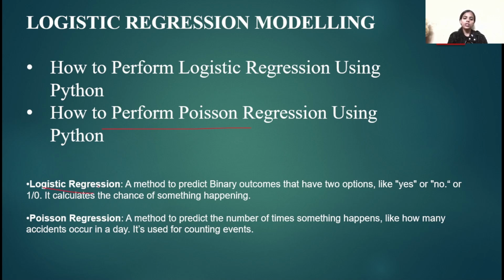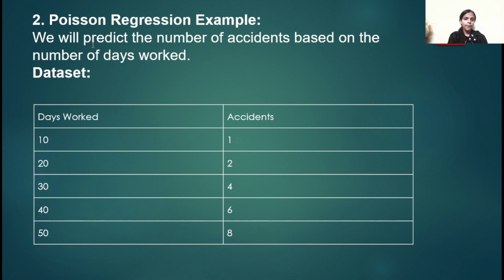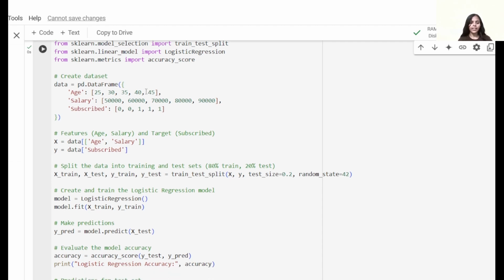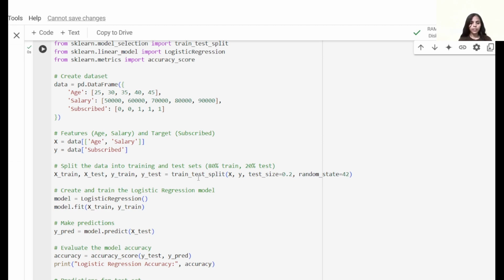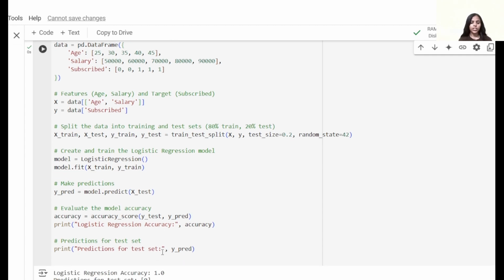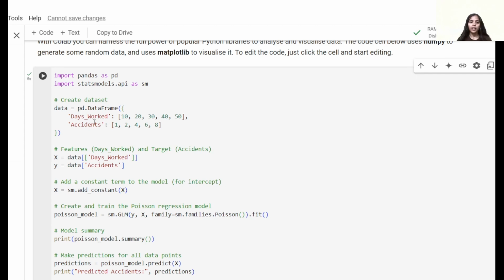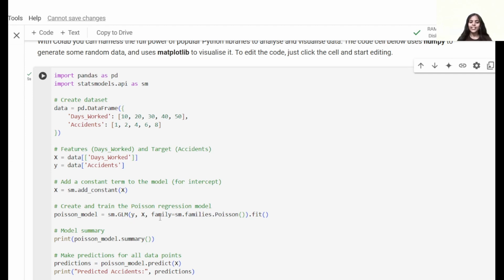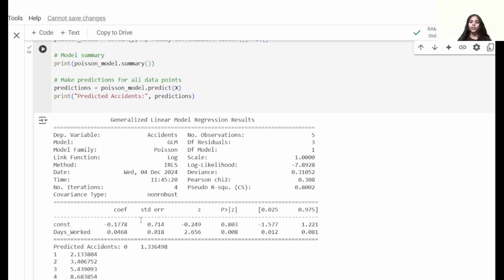LOGESTIC REGRESSION AND POISSION REGRESSION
LOGESTIC REGRESSION AND POISSION REGRESSION # DATA SCIENCE